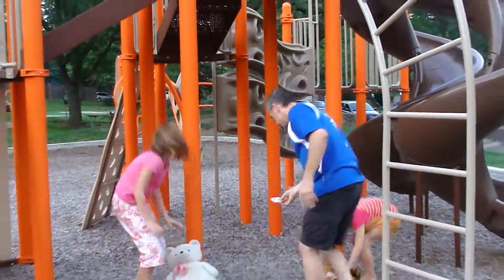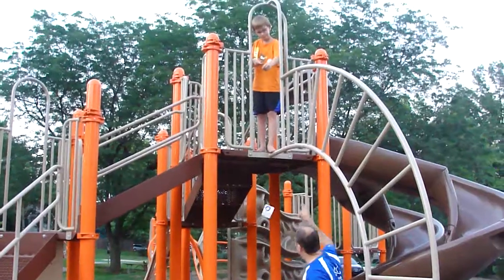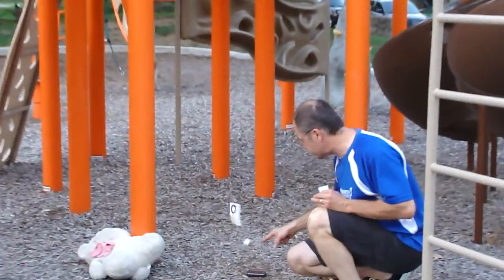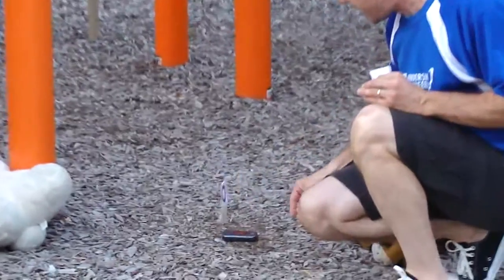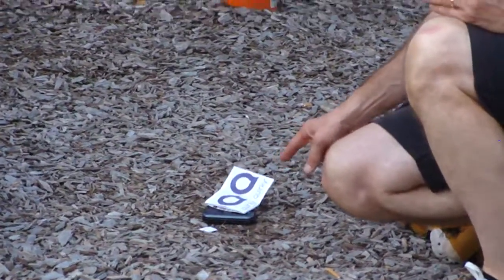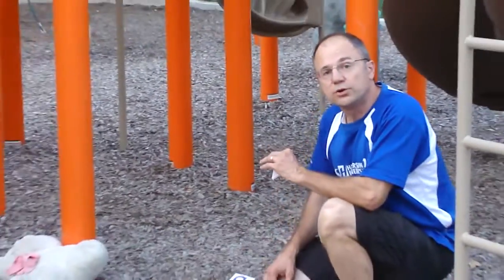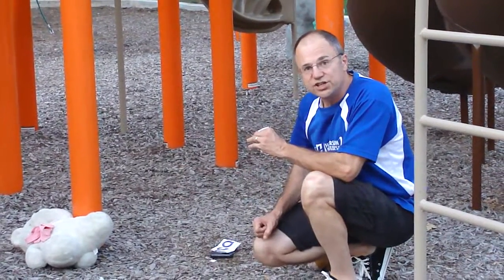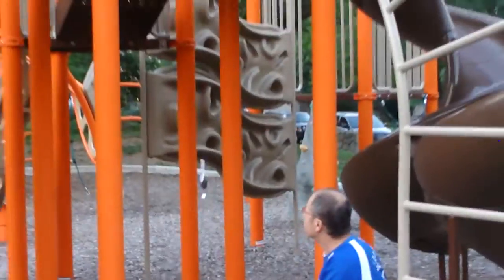Lost Item Retriever Invention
Retrieve dropped valuables that are in sight but where you cannot go.  Credit card sized device retrieves phones, keys etc.